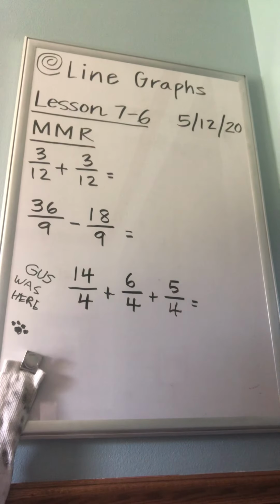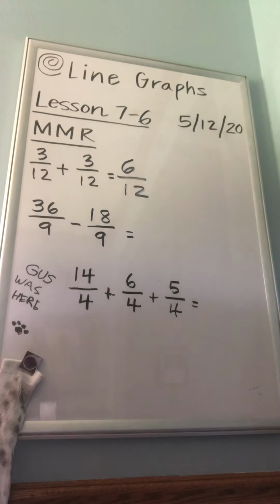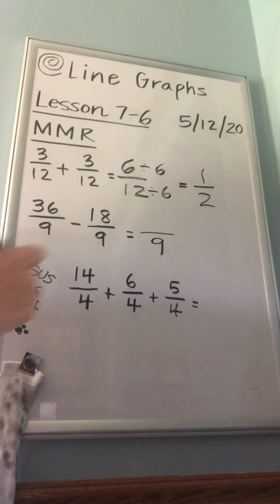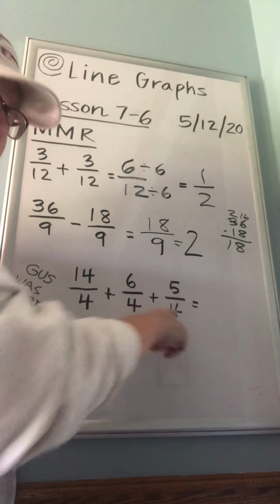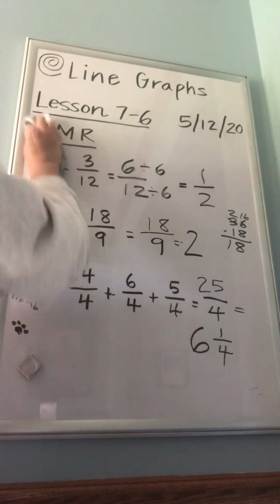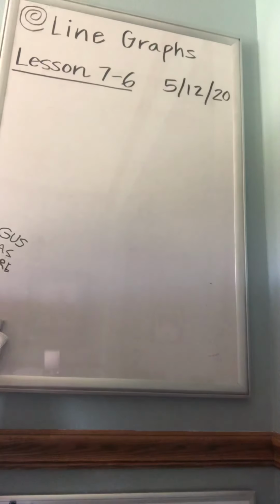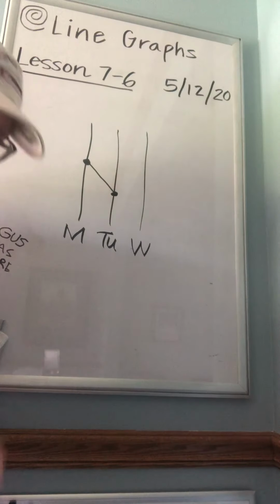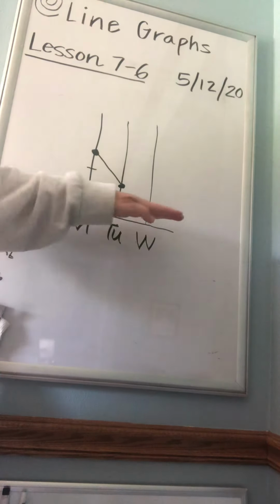Math 5/12/20 TUES.